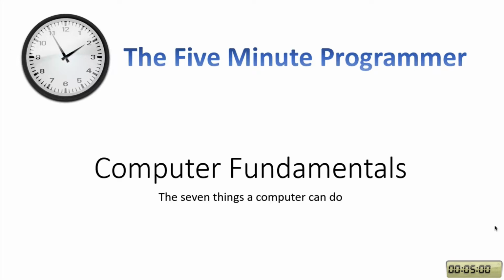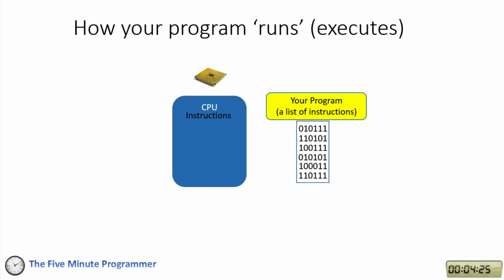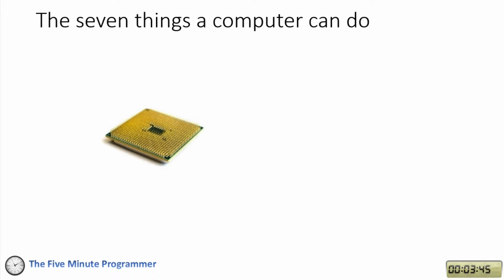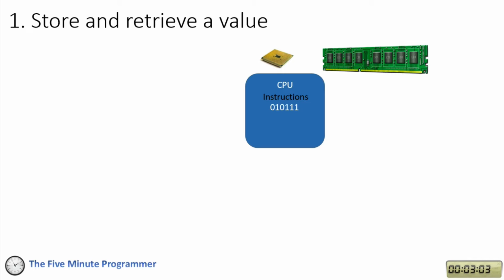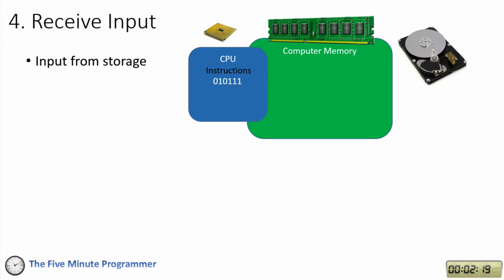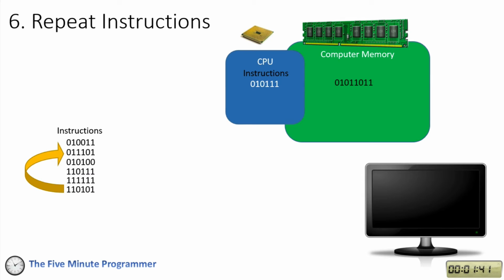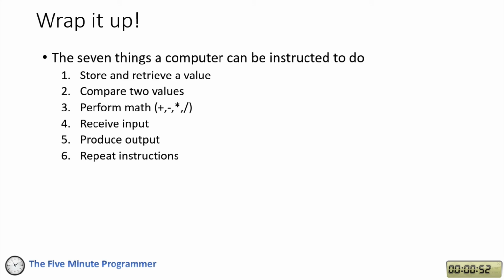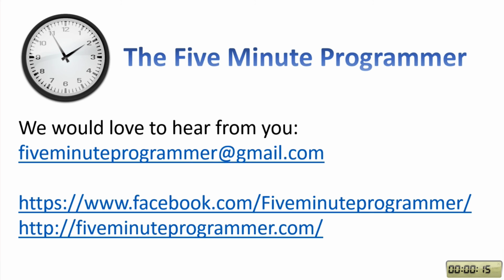Learn to Program - Computer Fundamentals Lesson 2 - Seven things computers can do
There are seven fundamental things the computer can do.  Everything we program is one of these or combinations of these seven things.  In this video we will get an introduction to these basics that apply to any programming language.